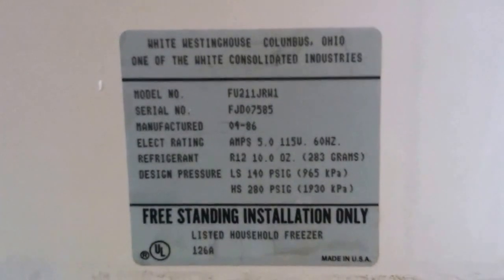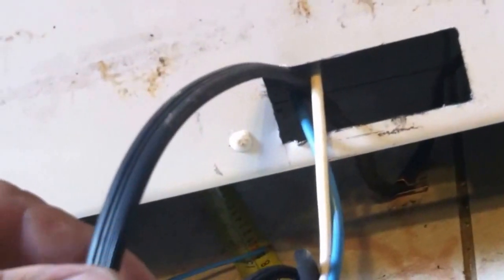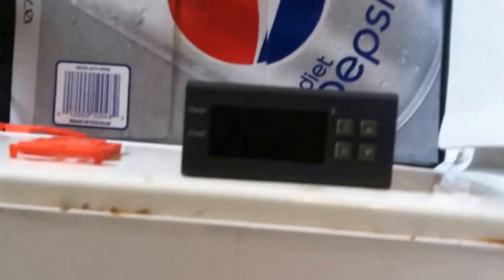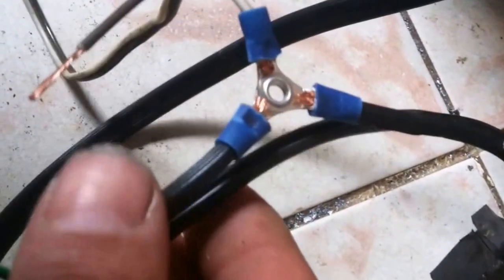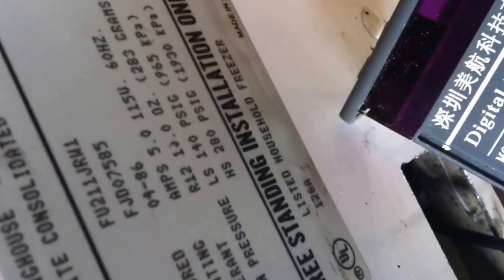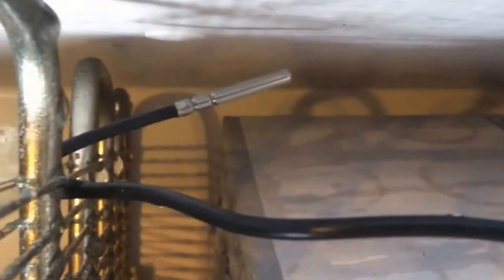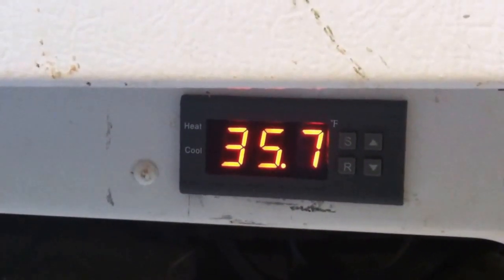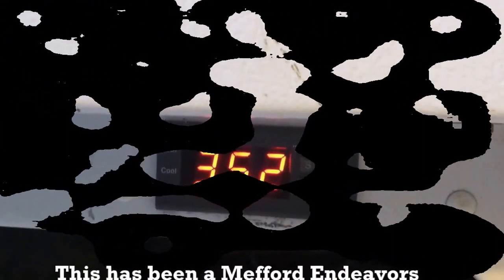Freezer to Digital Refrigerator Conversion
In this video we convert our old stand-up freezer to a refrigerator! It was a simple project that allows us to use the freezer to store milk and produce. The only drawback is condensation, but on the plus side nothing dries out like it does in our regular refrigerator! Another potential use is as a beverage cooler... have you ever enjoyed a root beer or regular beer at 24 degrees? if not... you are missing out on a great thing! No beer and sugar soda do not freeze at 24 degrees... but they sure do taste great!

The Digital Thermostat used in this video